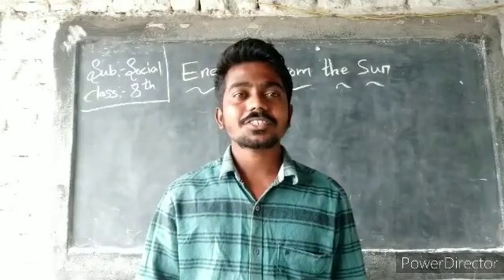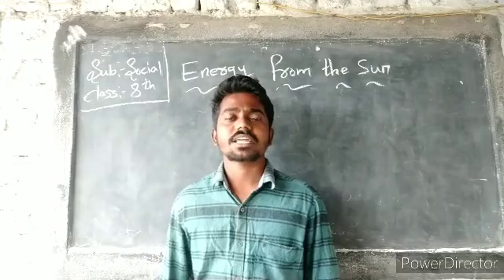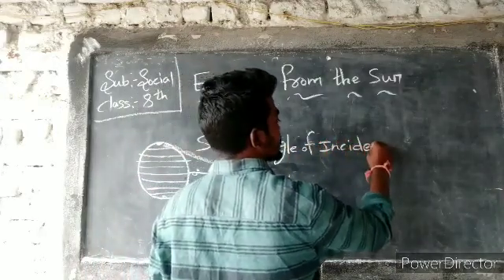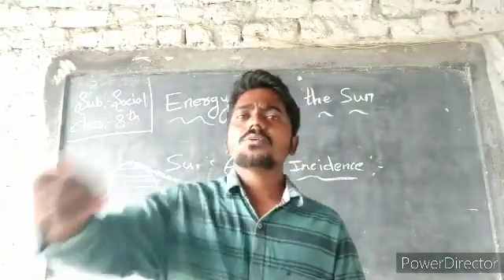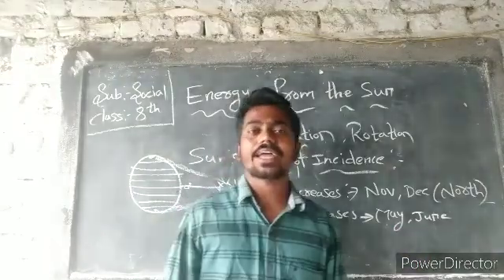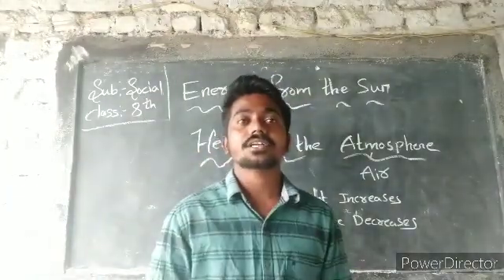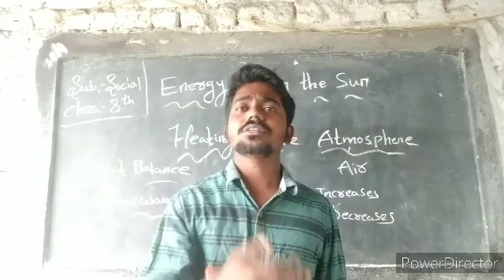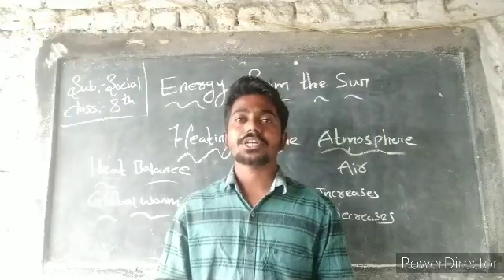8th class social 2nd lesson Energy From The Sun (part 2)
About heat balance,land water relationships global warming angle of incidence